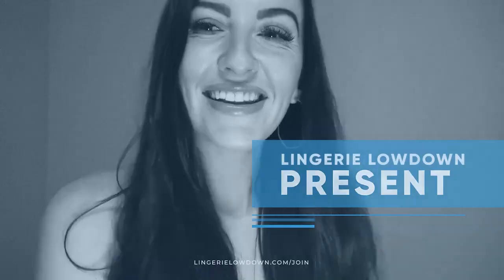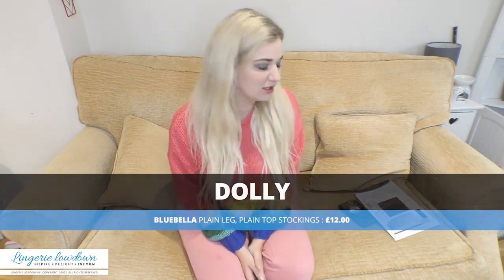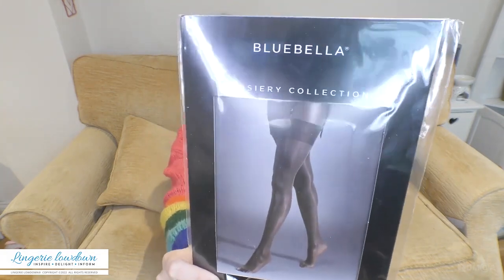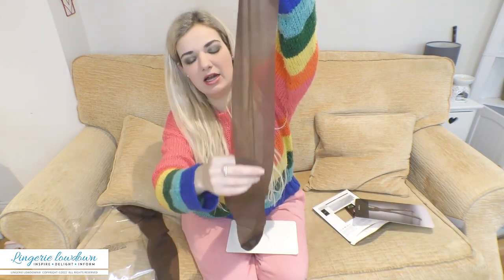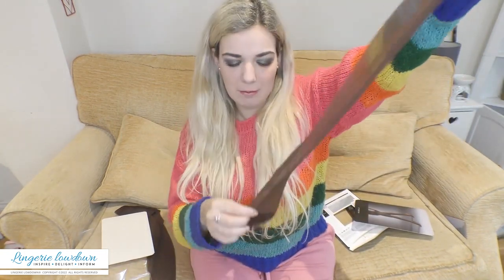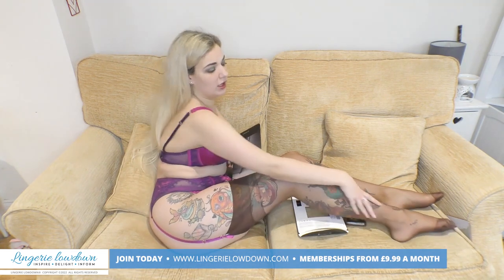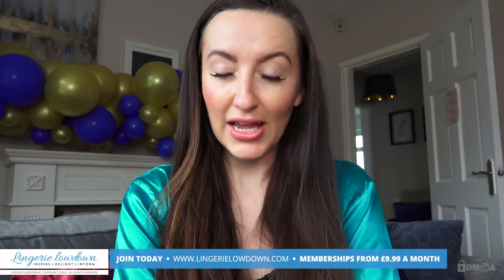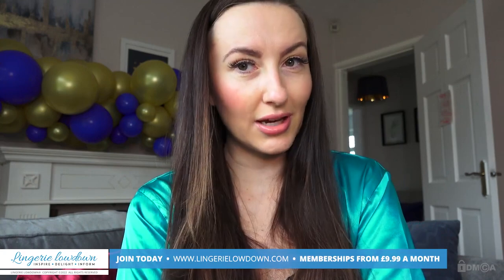Dolly : Bluebella plain leg, plain top stockings [PREVIEW]